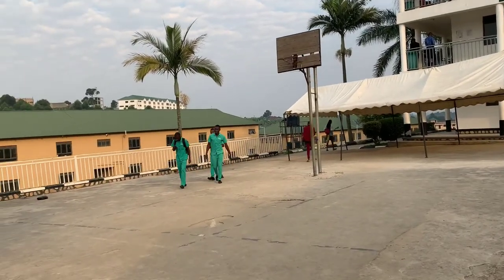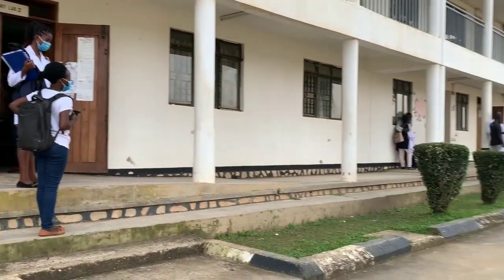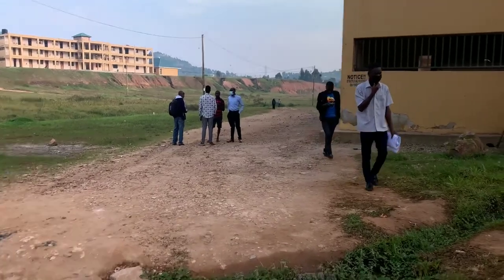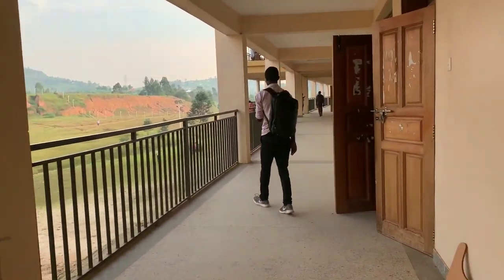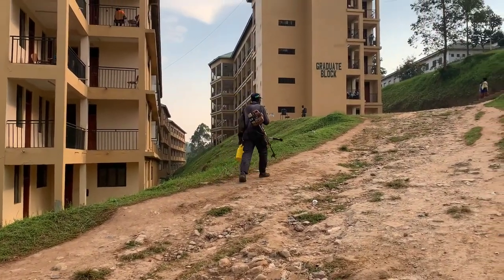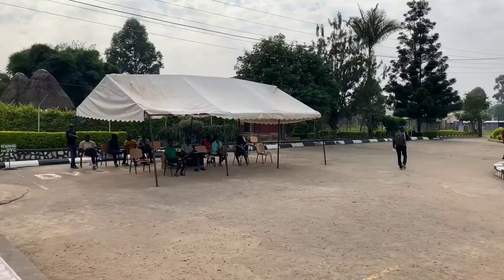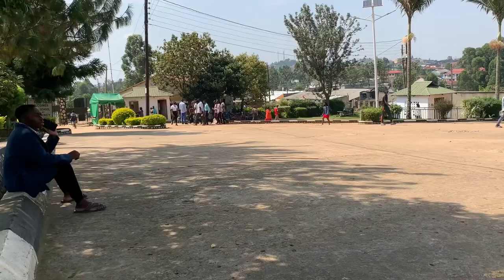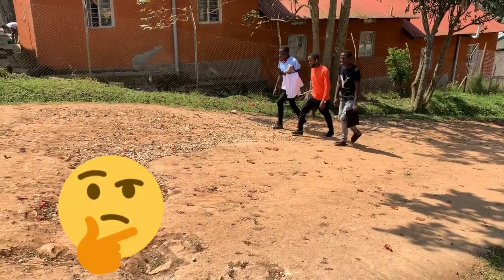CAMPUS TOUR - KAMPALA INTERNATIONAL UNIVERSITY (KIU) WESTERN CAMPUS// African universities// uganda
This video is about KIU-WC, we are walking through and seeing the various blocks.

"" KIU-WC boasts of being the science hub for the Kampala International University. At the Western Campus we offer a range of health sciences professional programs at both undergraduate and graduate levels. Our programs include human medicine, nursing, pharmacy, allied health and biomedical sciences. In addition to health sciences, we offer programs in education, business and science and technology. The Campus offers a vibrant student learning environment, actively engages with the local communities and conducts research and innovations responding to and anticipating local and global challenges.

At KIU-WC our work is not about us but about those we serve. We strive to enable our students and staff to achieve their full potential so as to influence local, national and global development agenda.""

PROF. PATRICK KYAMANYWA
DVC KIU-WC